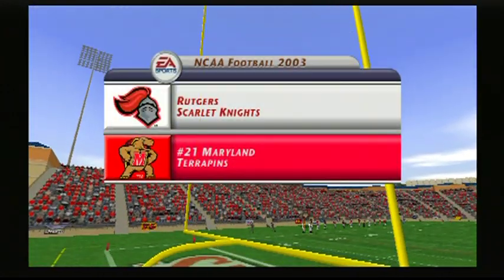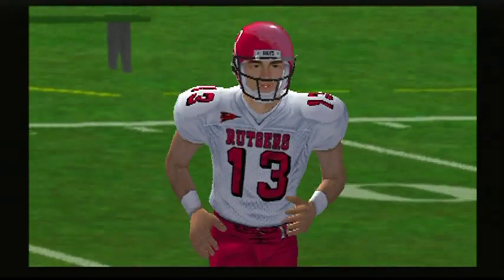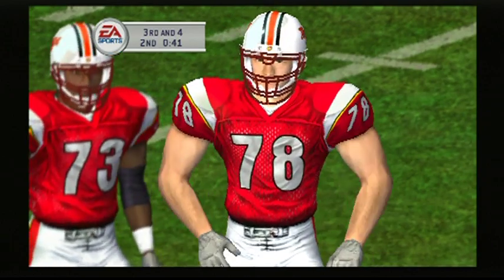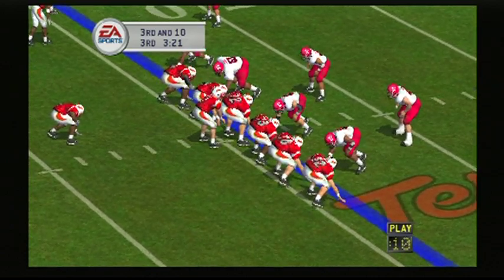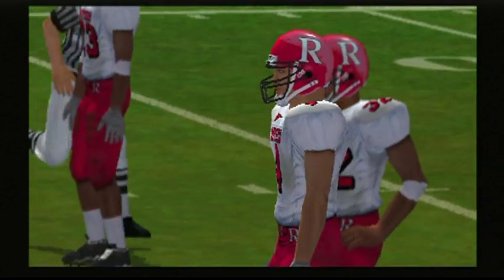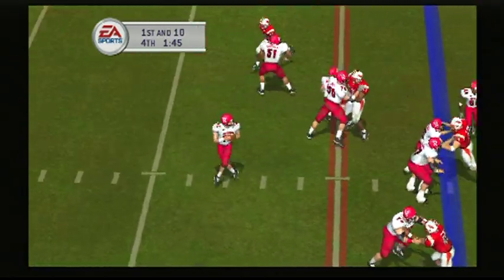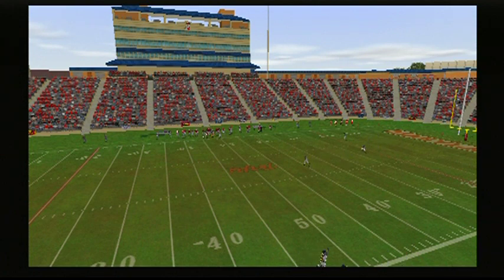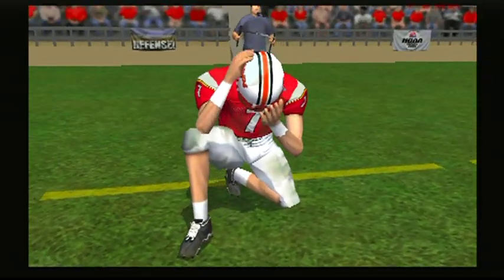#7 Rutgers @ #2 Maryland - NCAA Football 2003 GOAT Tournament (Big Ten Round 1)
Maryland hosts Rutgers in round 1 of the Big Ten Tournament on NCAA Football 2003 as part of our NCAA Football GOAT Tournament.